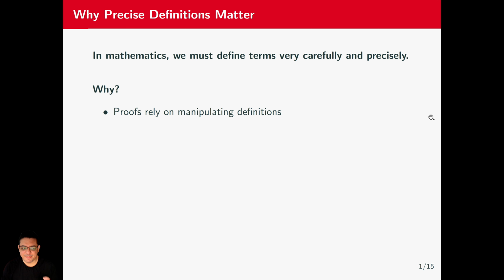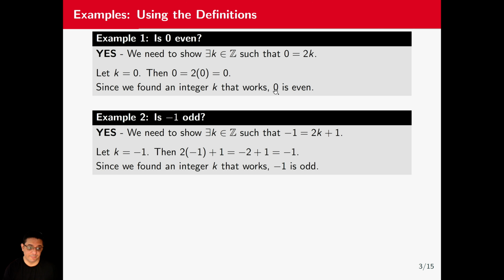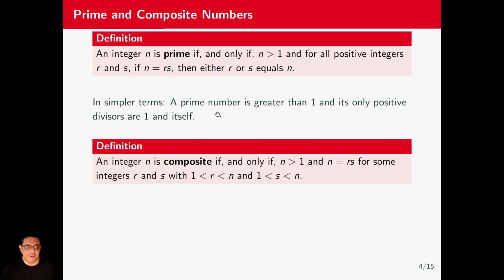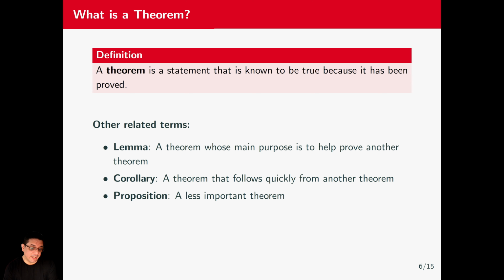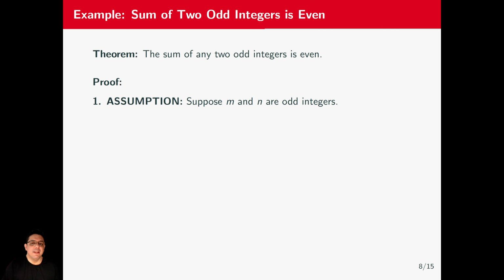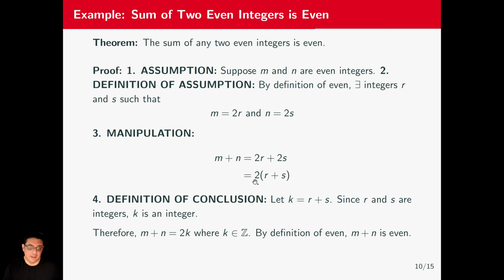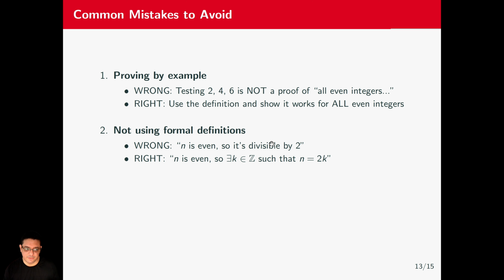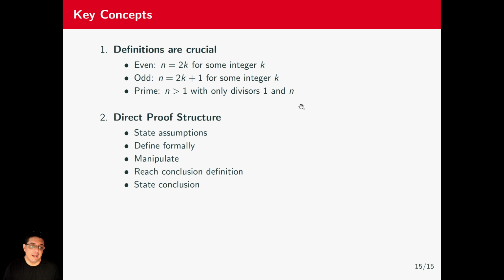Math 1071: Section 4.1